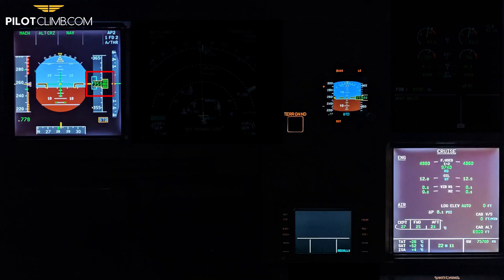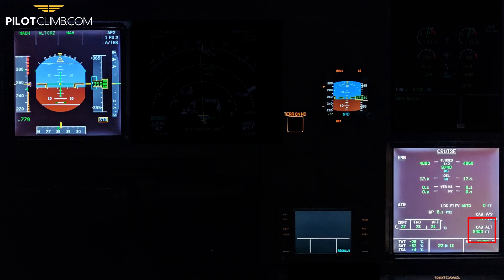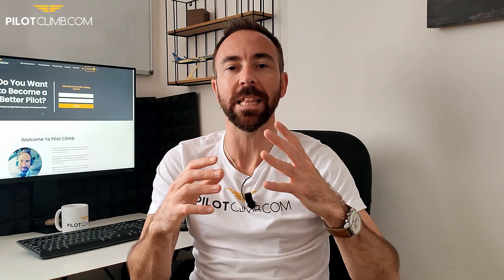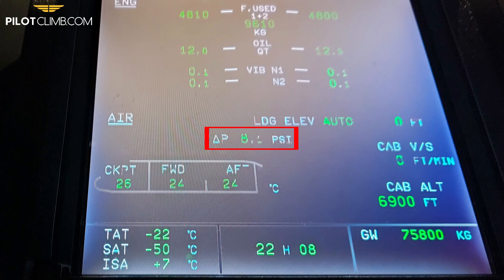Cabin Altitude Vs Real Altitude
The difference between these two Altitudes is huge.

The Real Altitude of an Airplane is the difference expressed in feet between the Aircraft and the Mean Sea Level.

The Cabin Altitude is the Altitude, inside the Cabin that you feel when you fly.

In an unpressurized Aircraft, these two altitudes are the same however, when the Aircraft has the performance to climb high, let’s say above 10000 feet the Cabin should be pressurized.

Why? Because at high altitudes the air is less dense and we cannot survive for a long time at very high altitudes, such as 20, or 30 thousand feet.

An Airline Jet, such as the Airbus A320, can easily fly above 30000 feet, thus for its occupants, in order to survive, it is required a pressurized cabin where the air is dense enough.

So, the Cabin Altitude is the Altitude expressed in feet that the people on board are feeling, usually, it is between 5000 and 7000 feet at around 30000 feet or above.

The Pilots need to monitor the cabin altitude because if there is a problem with the pressurization system an Emergency descent is required immediately.

The target is to always maintain the Cabin Altitude below 10000 feet.